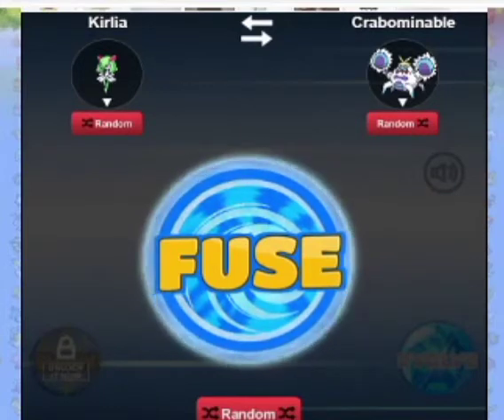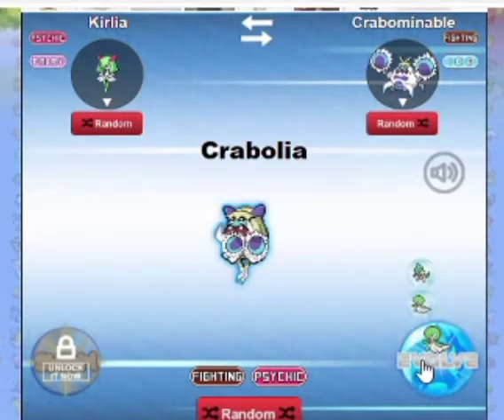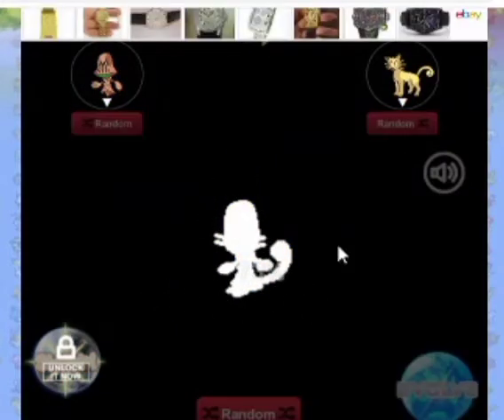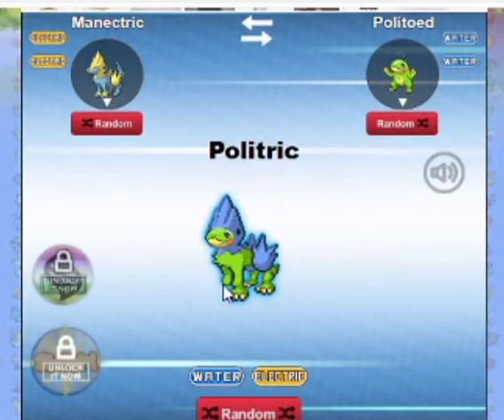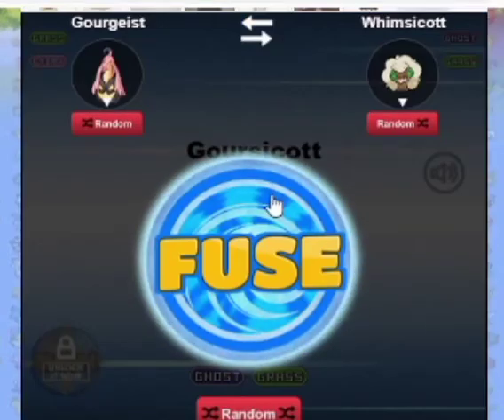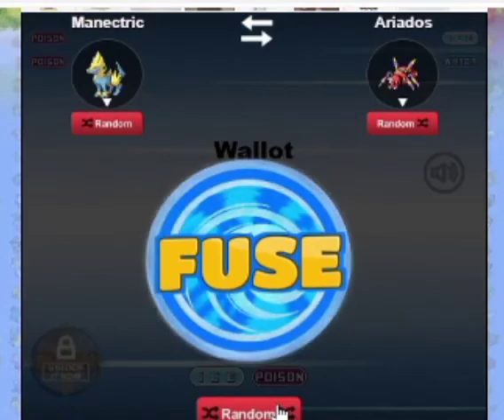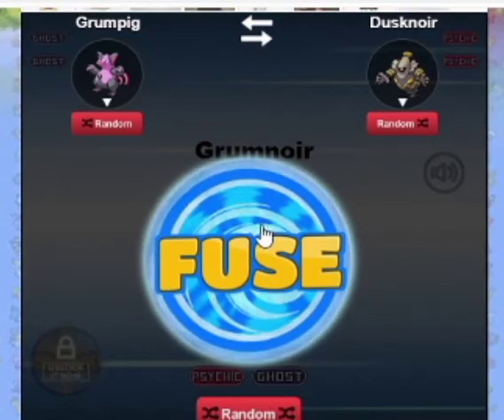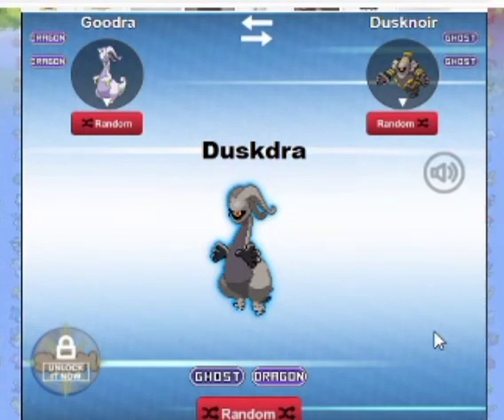pokemon fusion new stuff